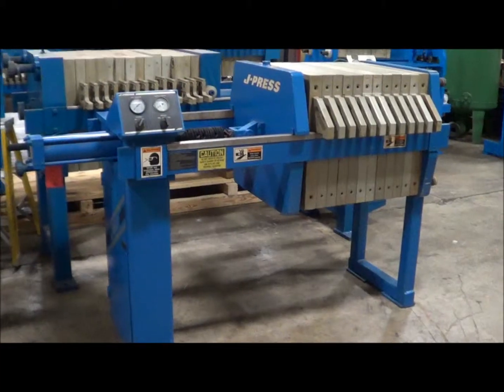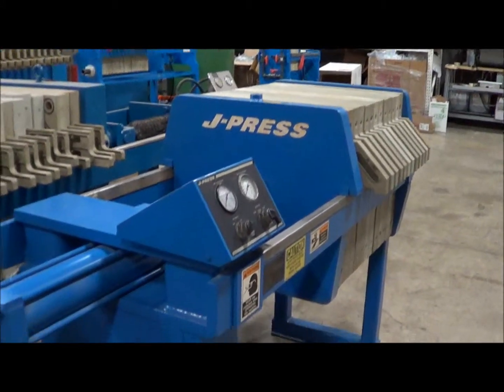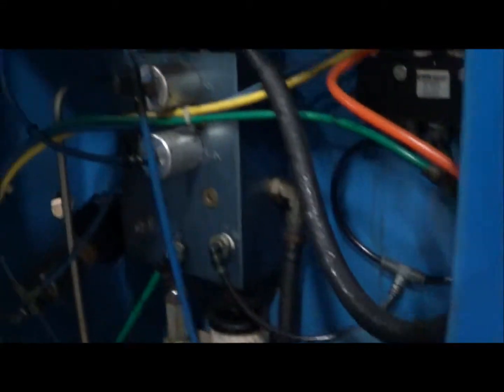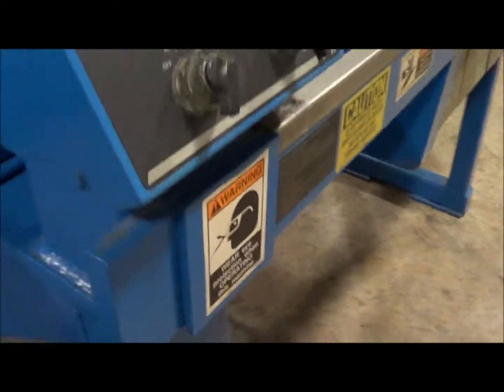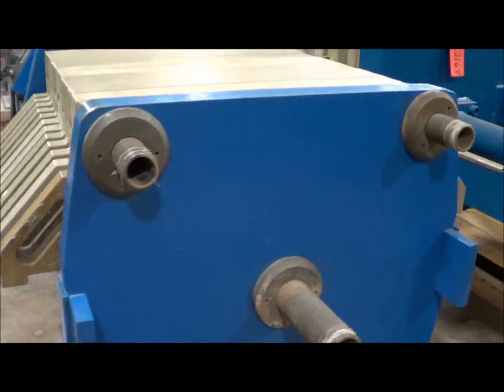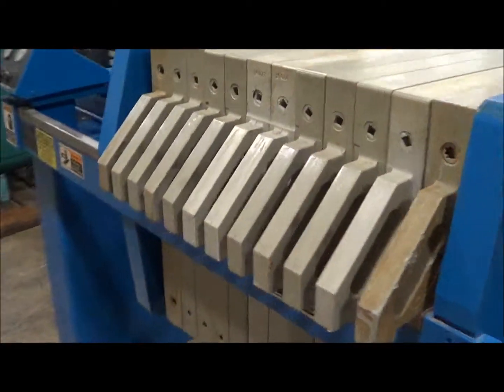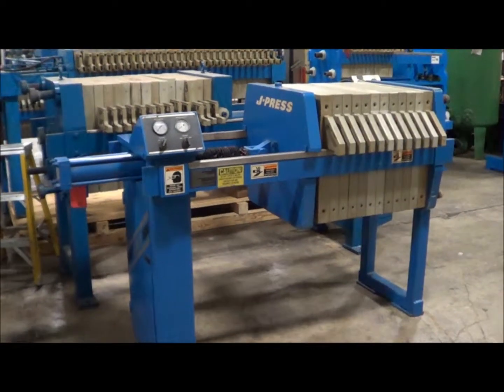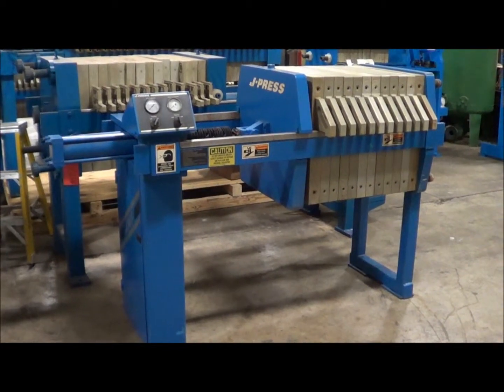JWI 3 Cubic Foot Air Over Hydraulic Filter Press FP2206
Manufacturer       JWI
Model #       630G38-9-3DNLB
Cu.Ft.        3.00
Gasketed/NonGasketed       Gasketed
Style       Air Over Hydraulic
Serial #       F06632
Tested By       AF
Max Hydraulic       4500 psi
Weight        2096